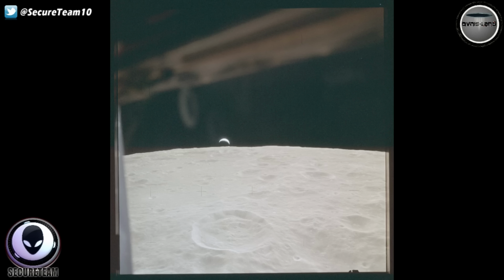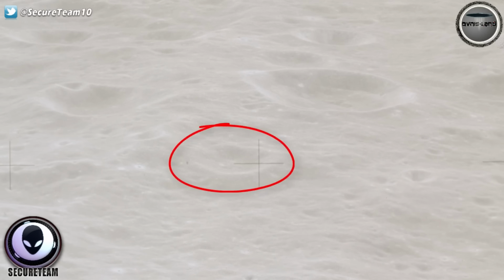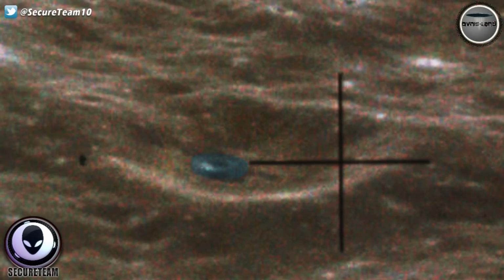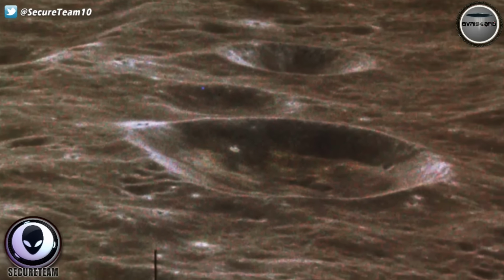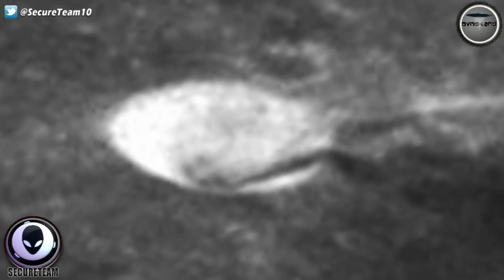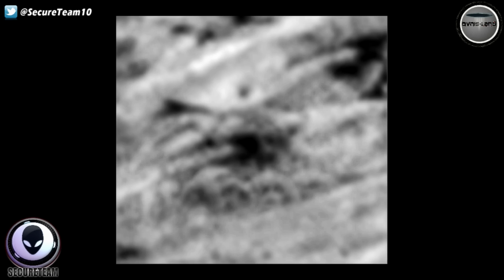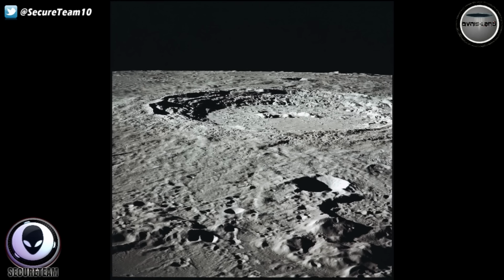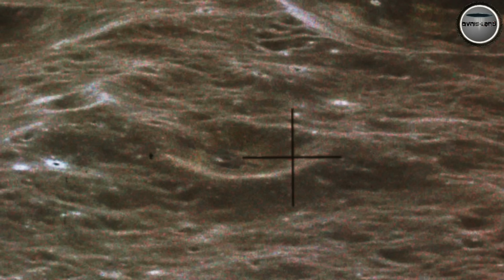Machines inconnus découverts sur la lune VO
Mon twitter : @Ovnis_Land